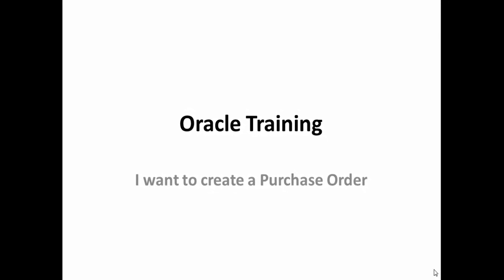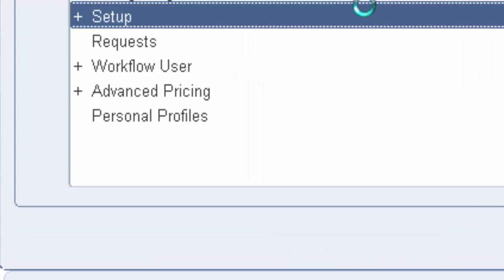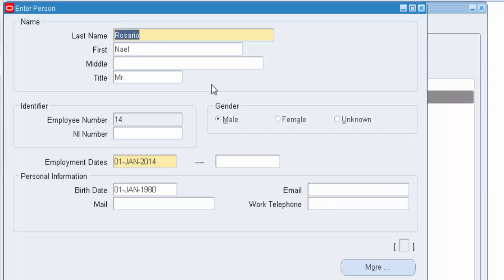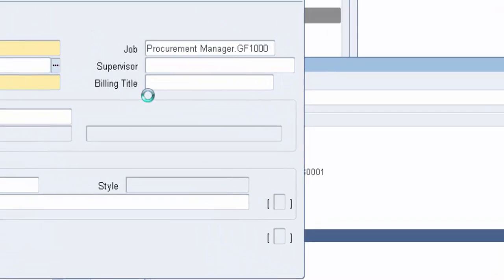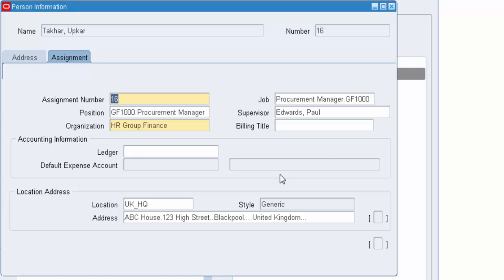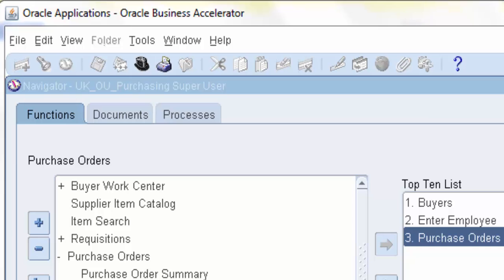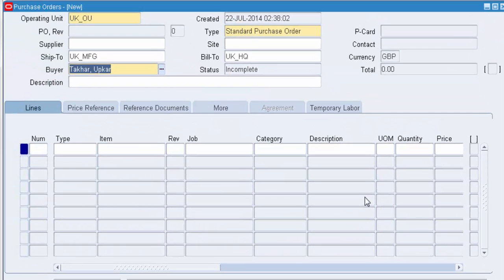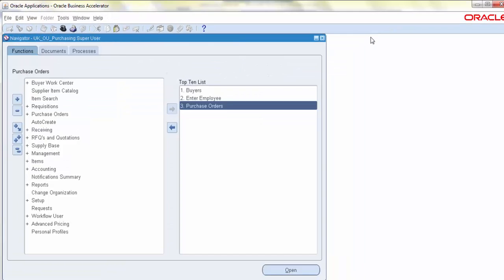Creating an Employee and Buyer